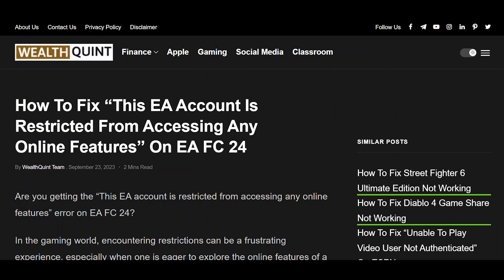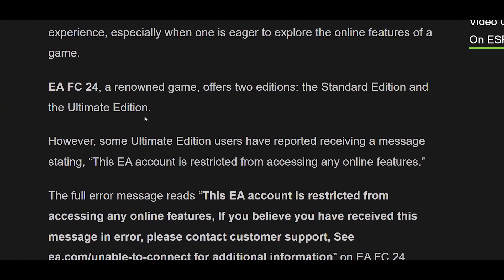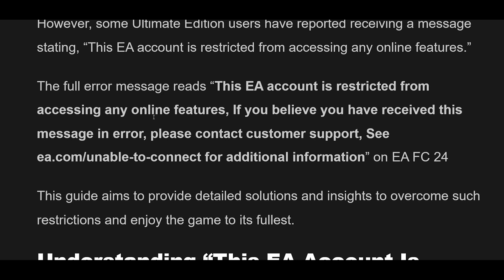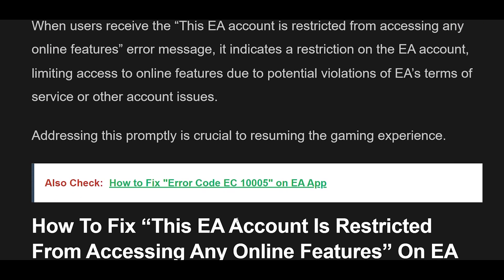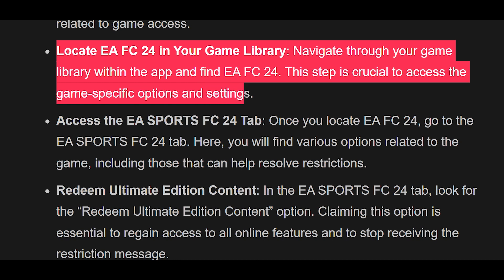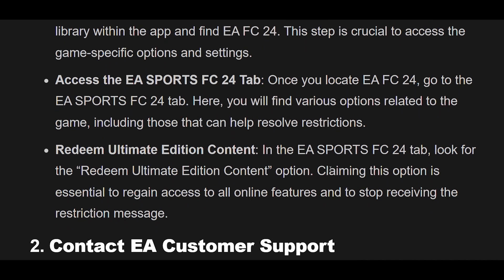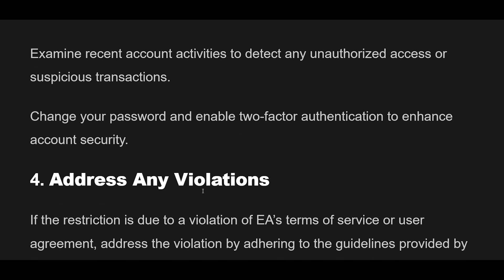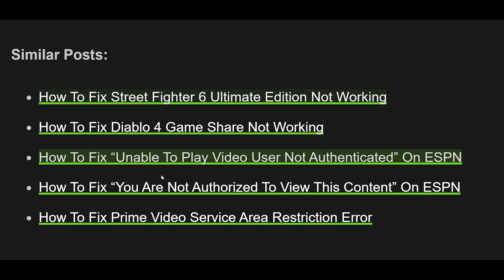How To Fix “This EA Account Is Restricted From Accessing Any Online Features” On EA FC 24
Are you getting the “This EA account is restricted from accessing any online features” error on EA FC 24?In the gaming world, encountering restrictions can be a frustrating experience, especially when one is eager to explore the online features of a game.EA FC 24, a renowned game, offers two editions: the Standard Edition and the Ultimate Edition.

00:00 Introduction
01:20 Understanding “This EA Account Is Restricted From Accessing Any Online Features” On EA FC 24
01:53 How To Fix “This EA Account Is Restricted From Accessing Any Online Features” On EA FC 24
02:03 Regain Access To Online Features
03:06 Contact EA Customer Support
03:22 Review And Secure Your Account
03:35 Address Any Violations
03:56 Resolve Payment Issues